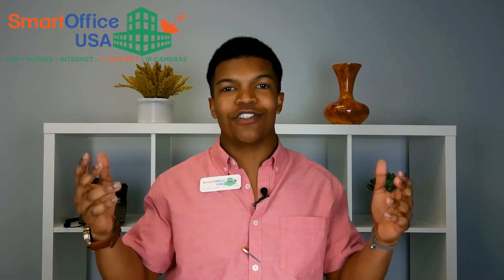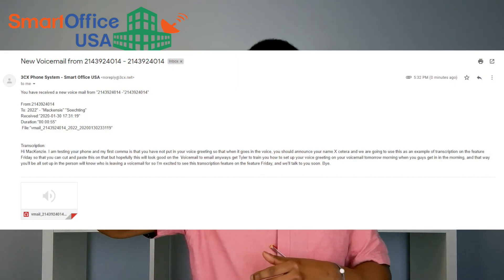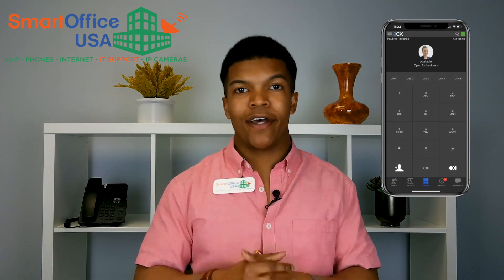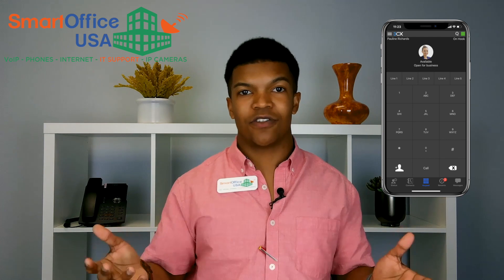Feature Friday Week 1: Voicemail to Email